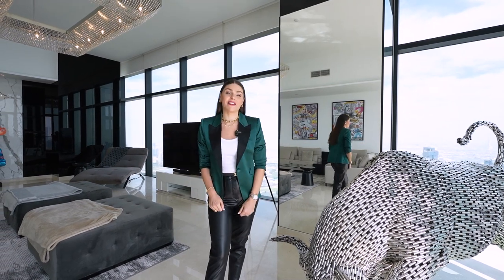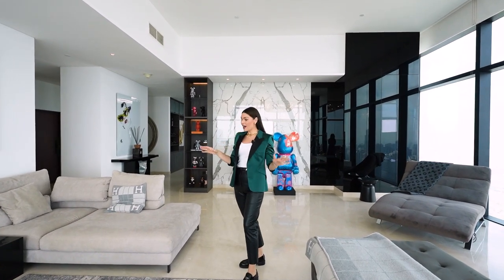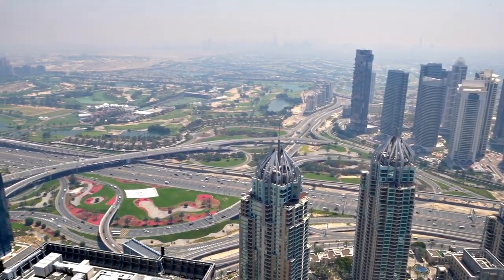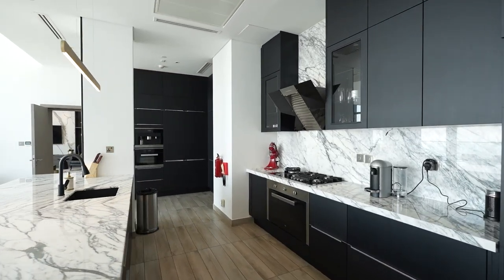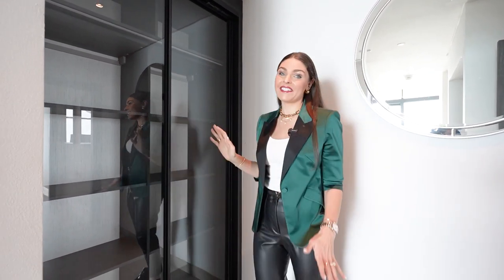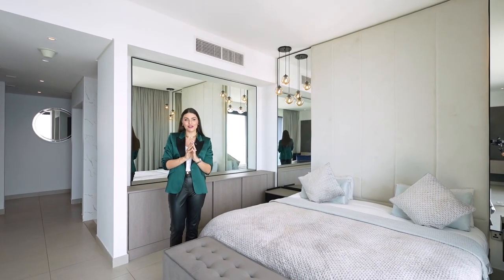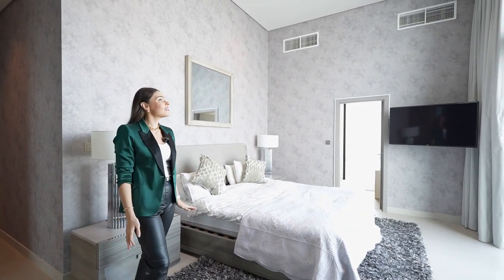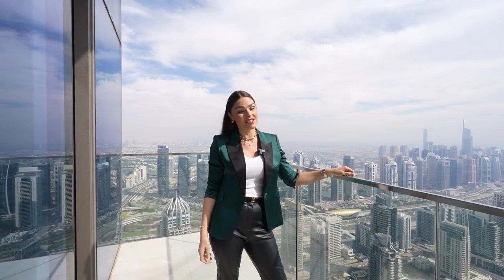Explore the Unbelievable Luxury of This Dubai Marina Penthouse!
Dive into the opulence of Dubai Marina with our exclusive tour of this breathtaking penthouse! 🏡✨ You won't believe what's inside From panoramic skyline views to lavish interiors, this residence sets a new standard for luxury living. Ready to be amazed? Join us as we uncover the grandeur and sophistication that define this sky-high masterpiece. Interested in experiencing elevated living in Dubai?

🍁𝗔𝗯𝗼𝘂𝘁 Alessia Sheglova 🍁
Alessia has been in Dubai real estate for over 14 years and almost 30 years in Dubai. She is the CEO of one of the leading real estate agencies in Dubai - Dacha Real Estate @dacharealestate.

Over the years she has gained in-depth experience in all sectors of the real estate industry, such as leasing, sales, property management, and government relations. At present, she is in charge of the whole team, coaching and developing real estate brokers as well as overseeing business development and marketing for the company.

Alessia is very active on social media and she educates people about the Dubai real estate market on her channels, conducting courses to real estate brokers and home buyers alike. You can find more information on her Instagram page @alessia_sheglova